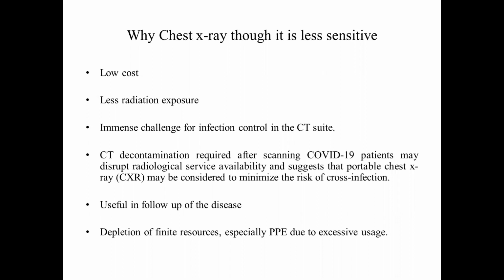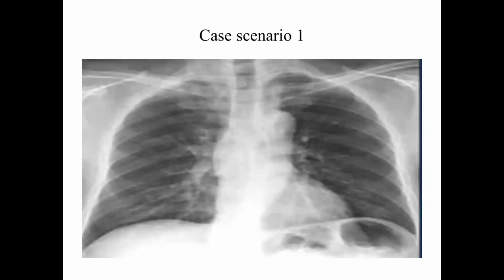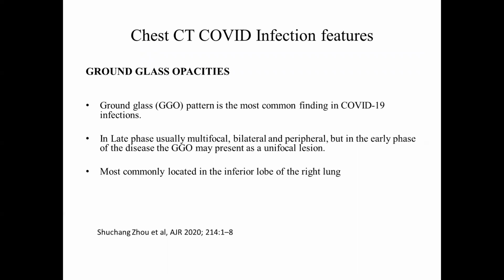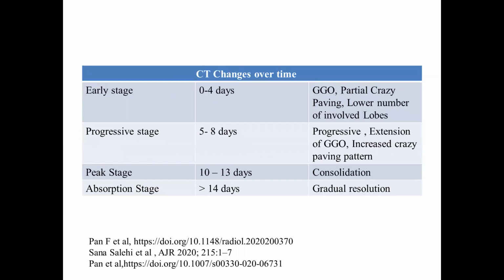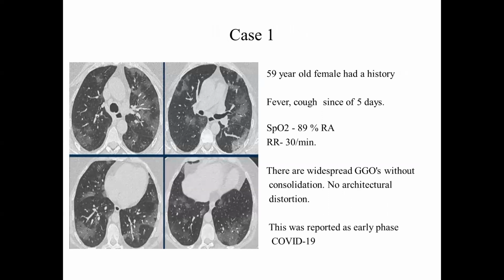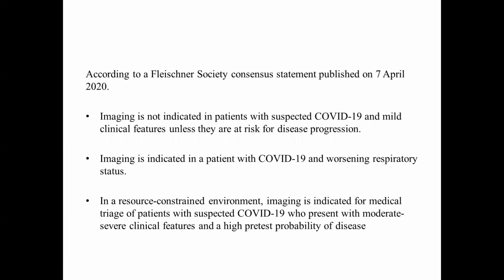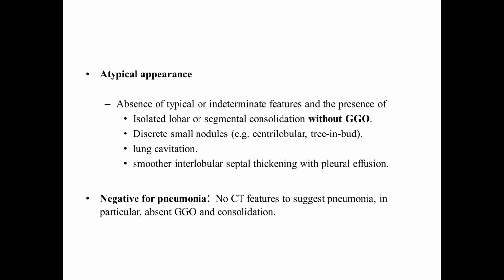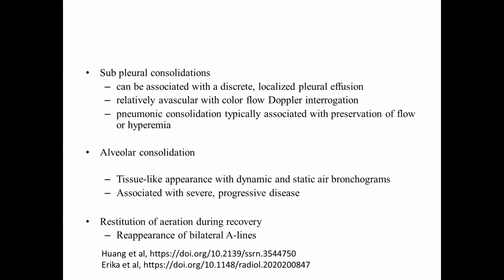Radiological Features -- Covid 19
X ray and CT imaging in Covid 19
What is the common presentation

Presenter:
Dr Revan Sidda,
Fellowship In Allergy,

Department of Pumonary Medicine, CMC Vellore.